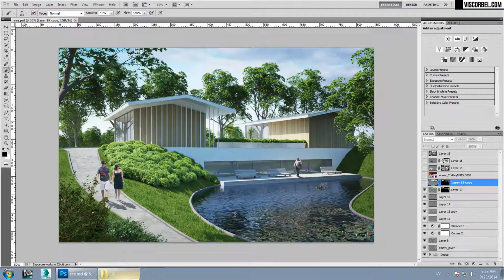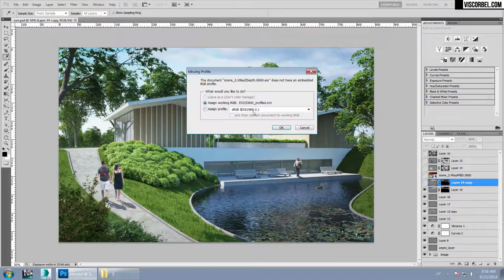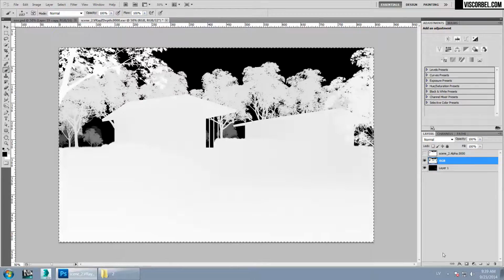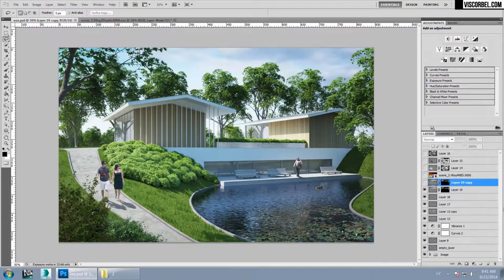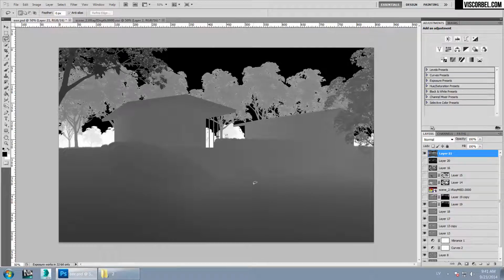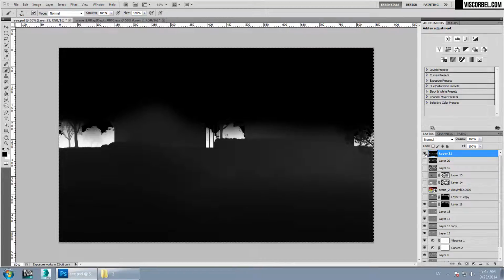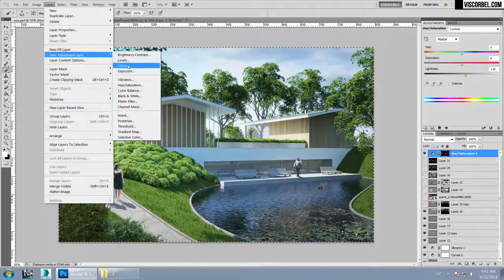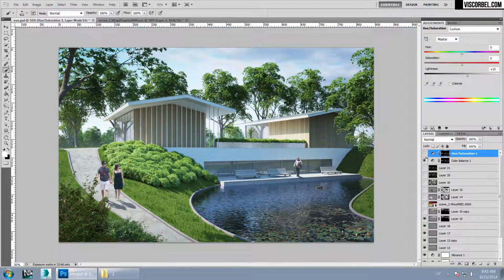depth -- Vray Post Production